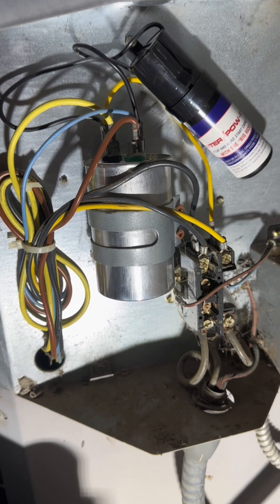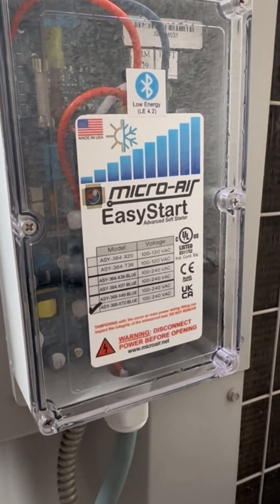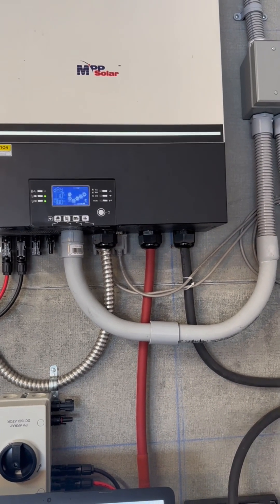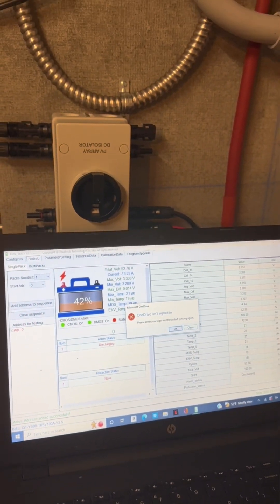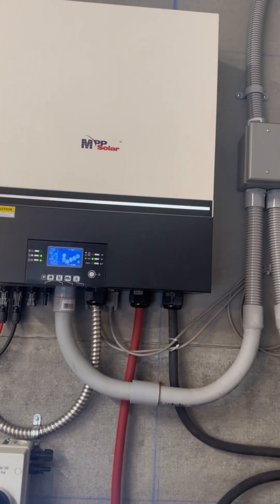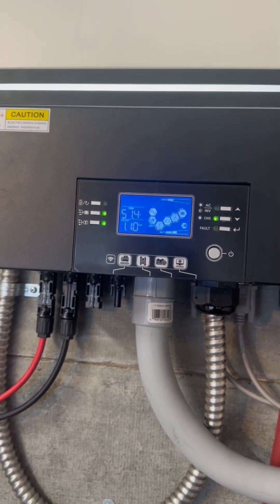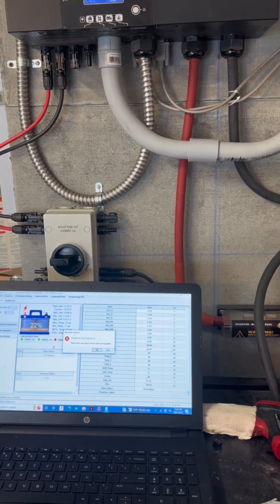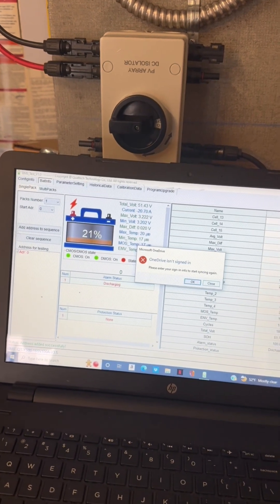Micro air easy soft start on Mpp solar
Micro air, easy, soft start being installed on a 4 ton AC central air unit using 2MPP solar inverters and for life power 48 V batteries. Multiple tests at different percentage ￼￼